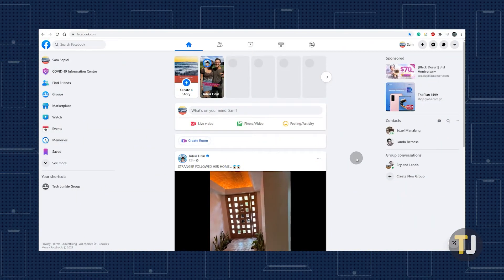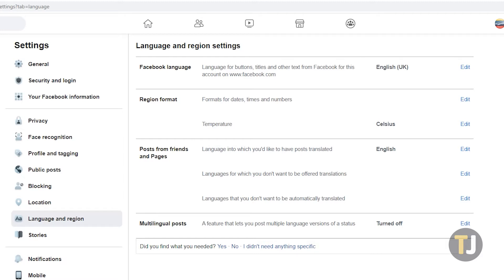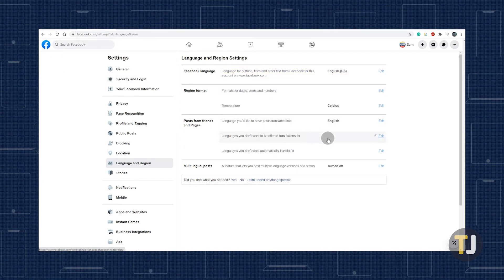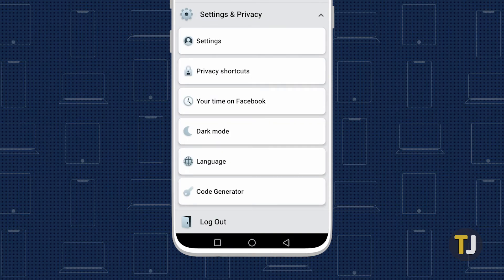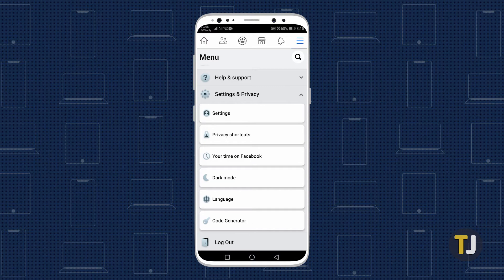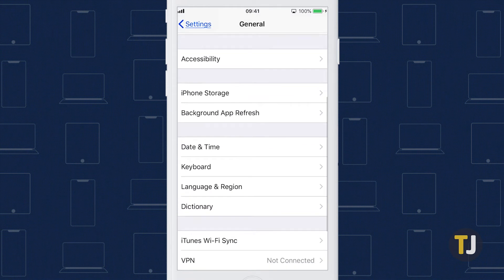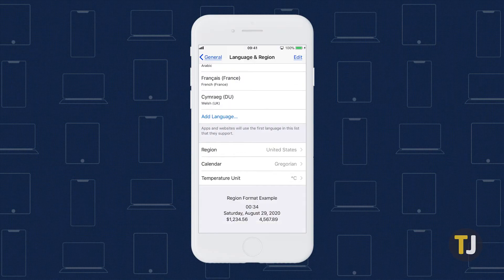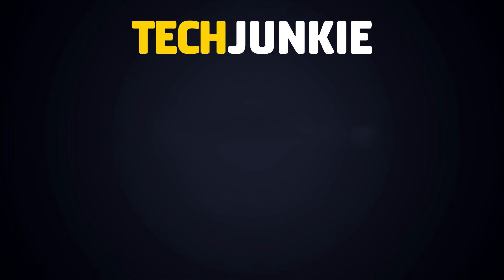How to Change the Default Language on Facebook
Facebook usually sets your region and language based on your device settings when you sign up, which typically fits most people’s needs. However, if you find yourself needing to change your default language on Facebook, it’s surprisingly simple.